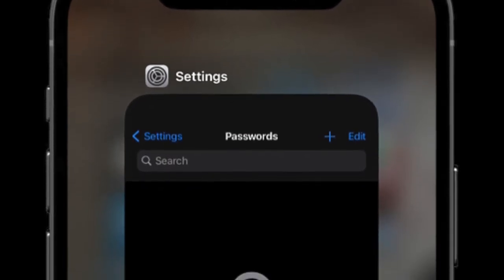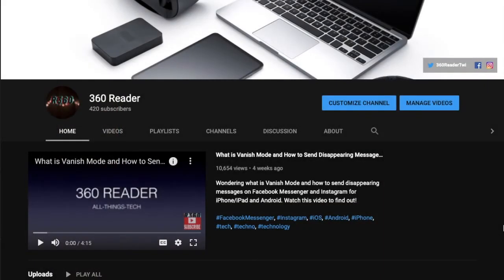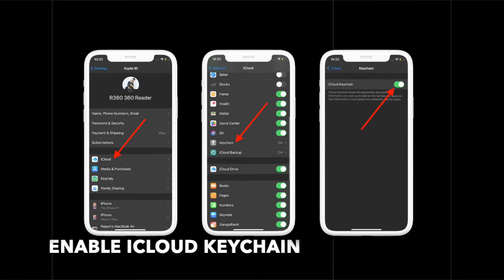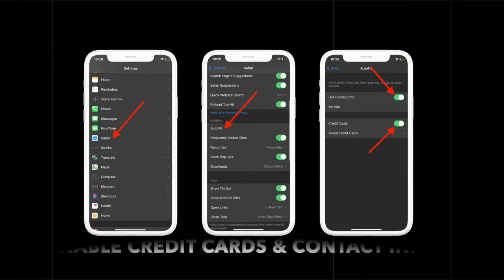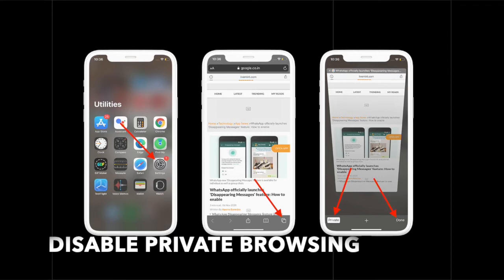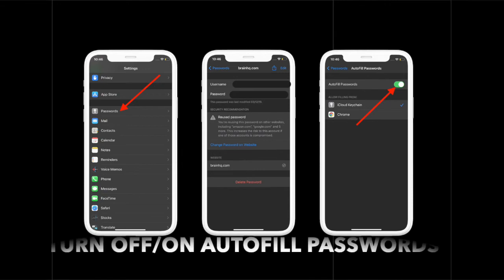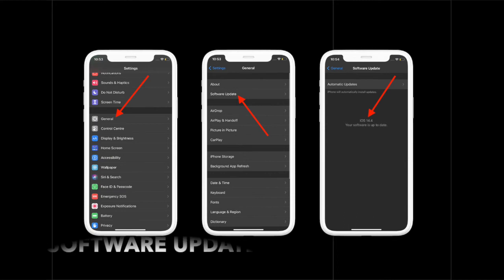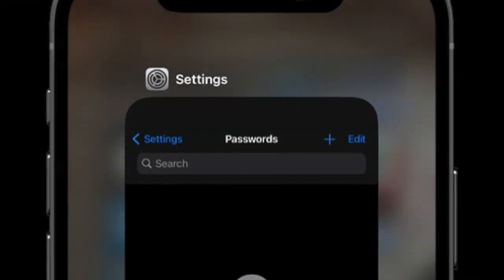AutoFill Passwords Not Working in iOS 16 on iPhone and iPad? 5 Solutions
Is AutoFill Password not working in iOS 16 on iPhone and iPad? Here are the 5 solutions to fix AutoFill Passwords issues!